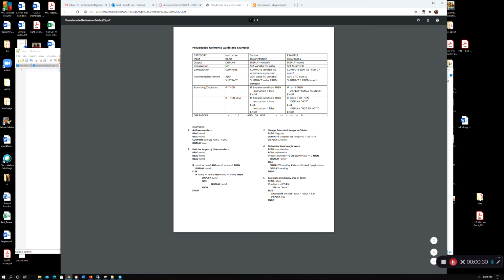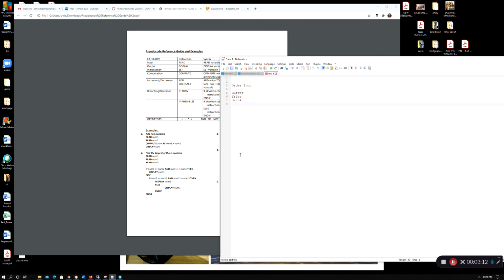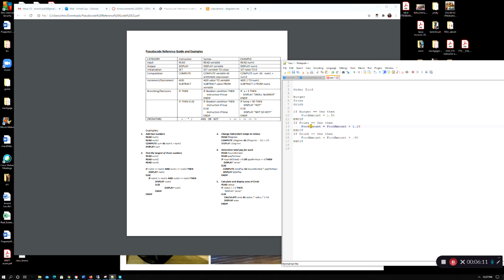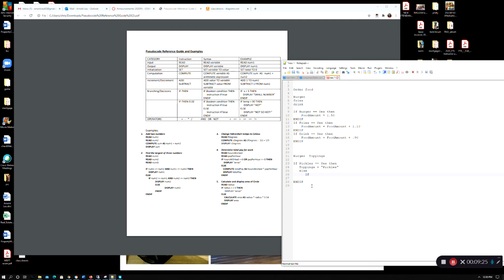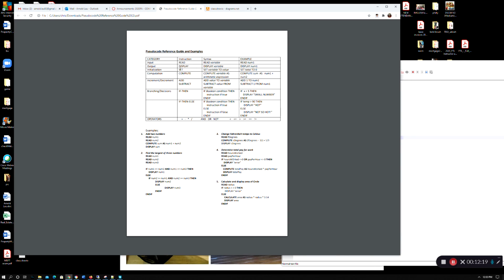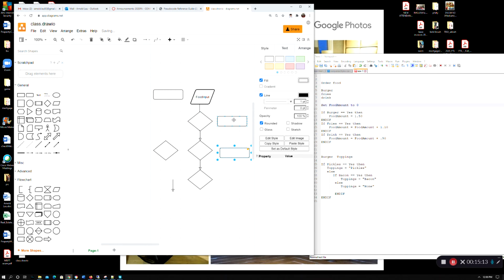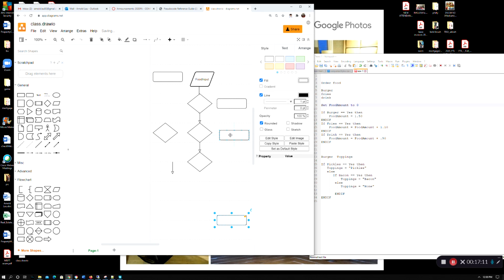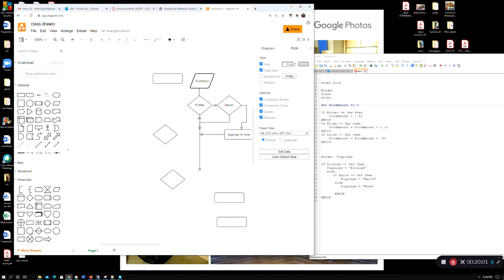7Flowchart and PseudoCode conditionals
CS170 Flowchart and PseudoCode conditionals